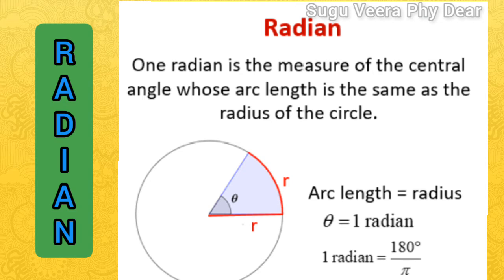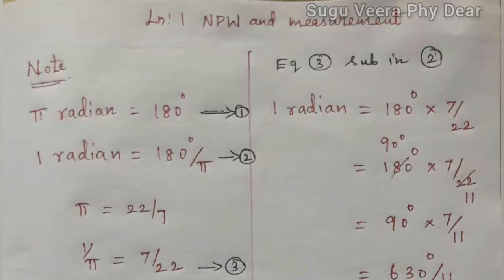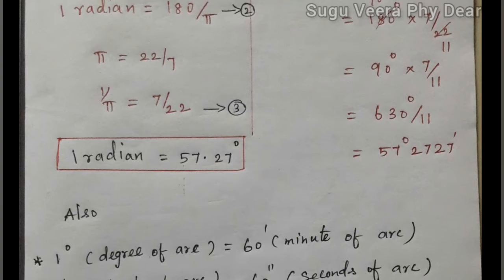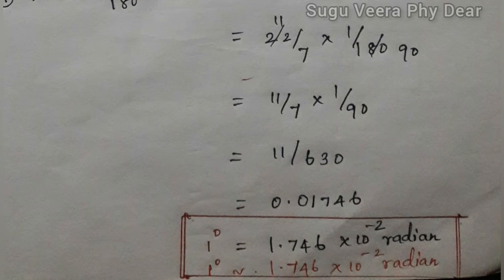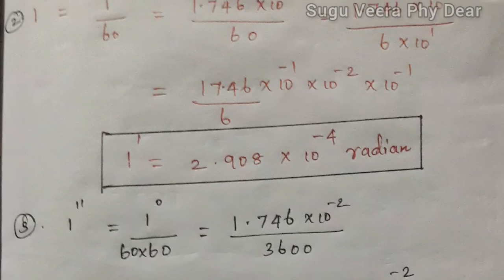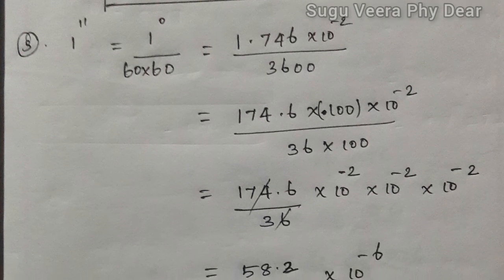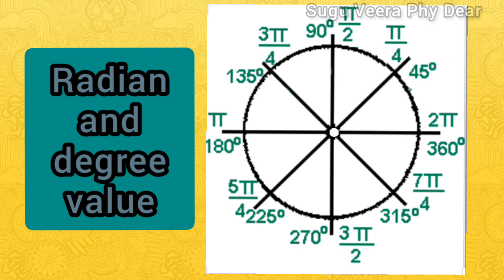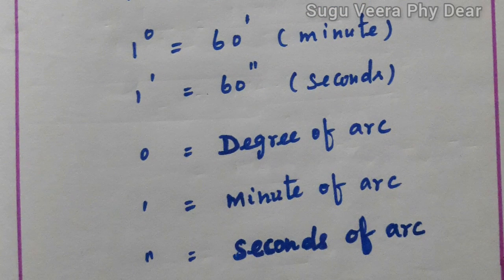TN 11th Physics | Part 5 | Unit 1 | Relation between Radian,Degree and Minutes | NPW & Measurement